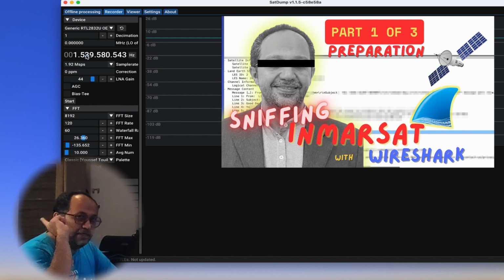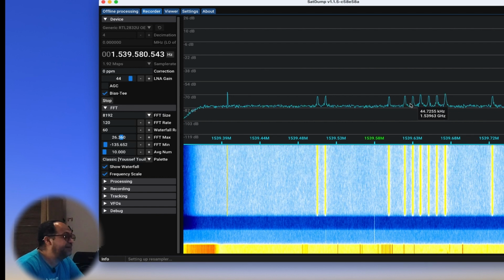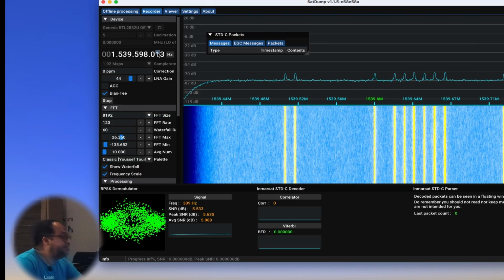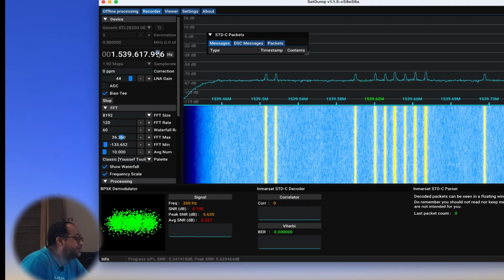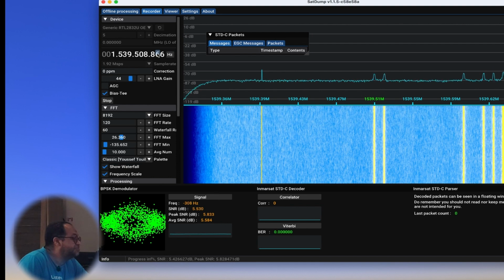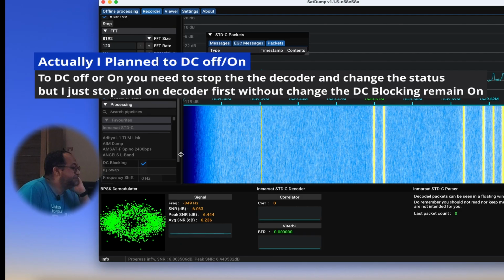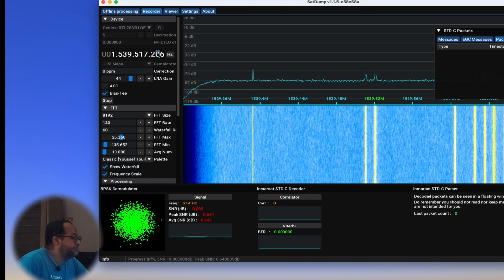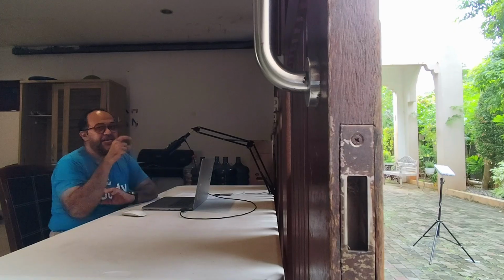Part 2: Passive Satellite Intercept: Inmarsat with Wireshark | Frequency Tuning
Passive Satellite Interception: Inmarsat with Wireshark | Part 2 — Frequency Tuning

Hey guys! If you haven't watched Part 1 yet, please start there first it's important:

Part 2 is still in the preparation phase,
and I dedicate almost the entire video to one thing: how to tune Inmarsat frequencies.

Inmarsat C  is a narrowband signal with extremely tight carrier frequency tolerance, a shift of just a few Hz means we get nothing,
no data, no packets, nothing. That's what makes this step so critical and *why most tutorials skip it entirely* .

Before we hit the garage, I take a moment to honor the living legend whose algorithm makes satellite data decoding even possible, and trust me, once you understand what that algorithm does across 36,000 km of signal travel, you'll appreciate it too.

Part 3 is coming and that's when Wireshark finally kicks in. 👀

⏱️ Timeline:
0:00 — Teaser (why tuning Inmarsat is harder than it looks)
0:56 — Welcome & series overview (3-part series recap)
1:28 — Thank you to the legend and the Algorithm that he invented
2:03 — The Algorithm: how 36,000 km corrupts bits & how it's fixed
3:25 — Hamming Distance & Trellis path decoding
4:43 — Moving to the garage: live SatDump demo begins
6:00 — RTL-SDR setup: device selection, sample rate, decimation, Bias-Tee
8:24 — Live frequency tuning walkthrough
22:23 — Wrap-up & homework reminder (record your frequencies for Part 3!)